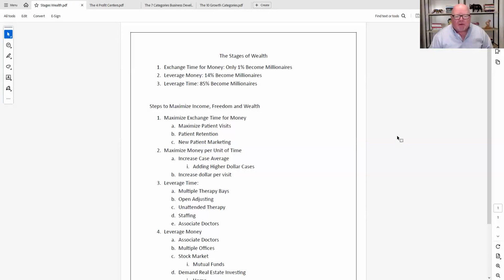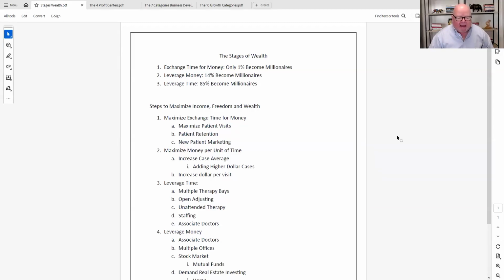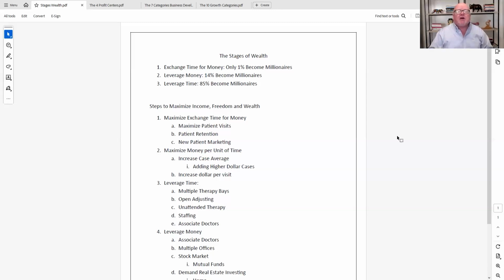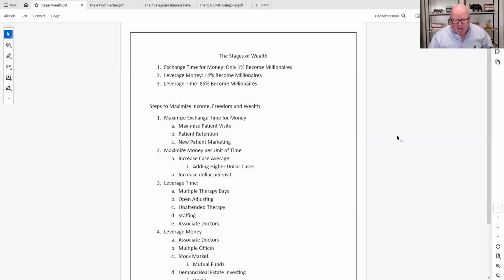8 What To Expect Hiring Chiropractic Associate Doctors